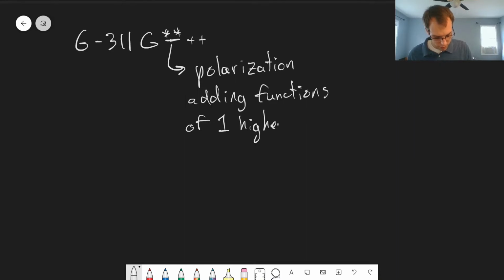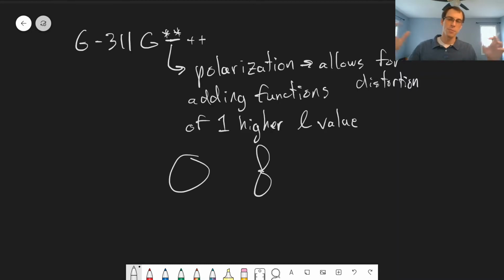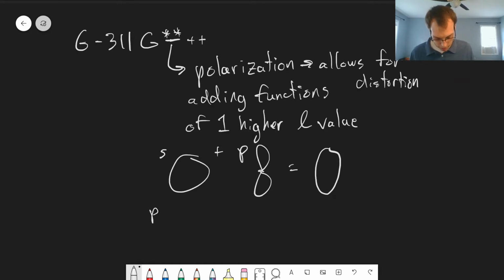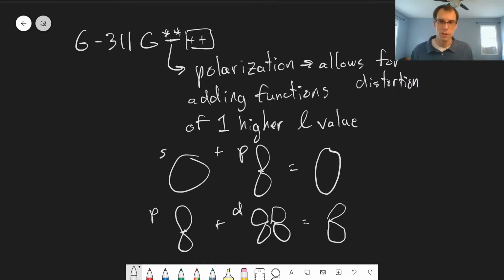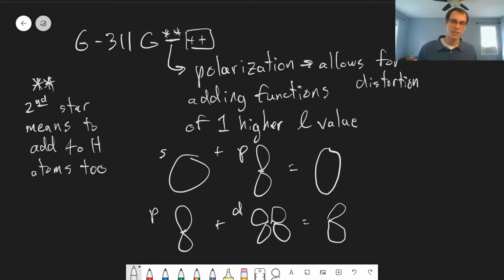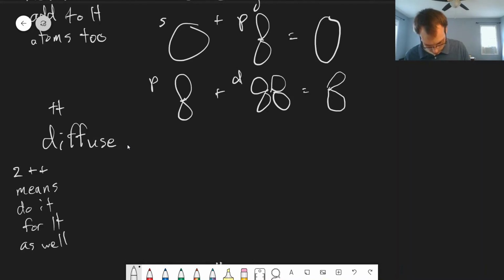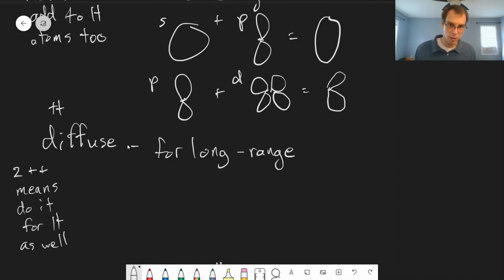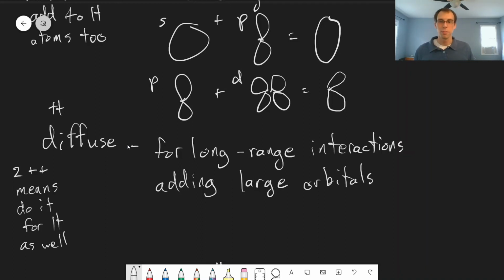Chapter 11: Adding Polarization and Diffuse Functions | CHM 309 | 124